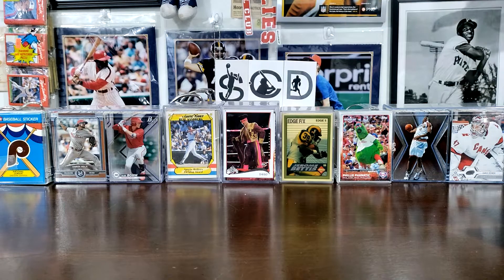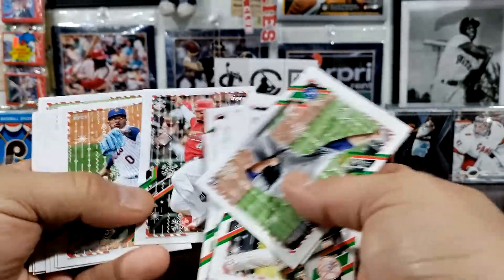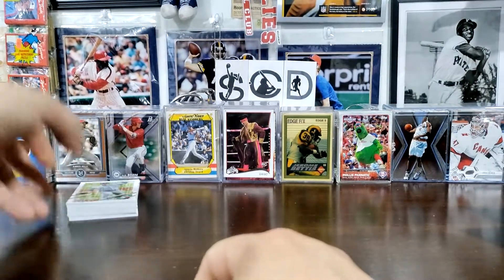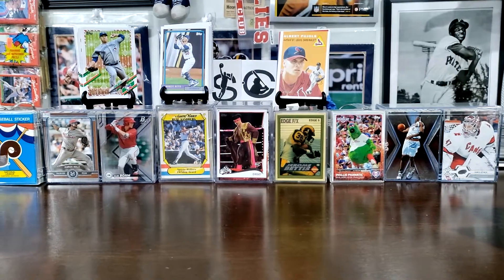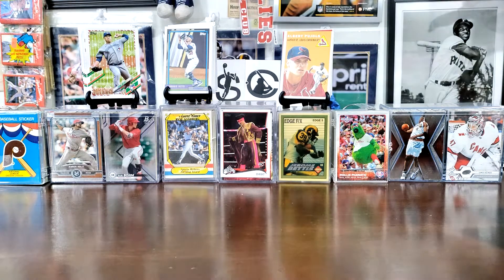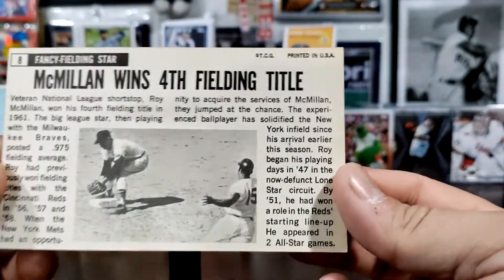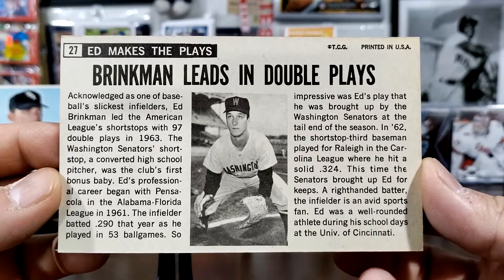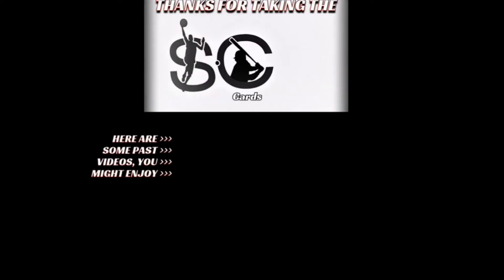Sportlot Auctions, Topps Giant, Pujols, Topps Holiday, 92 redo, 5/26/2022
Visited the Sportlots website and put a few bids in on card in the auctions. Tend to look for the combo of the possibility of a good buy and low or combined shipping.